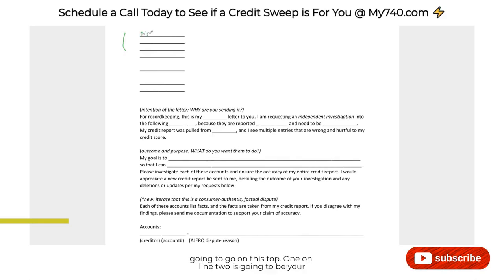Write a Dispute Letter Like This to Get FAST Results | Credit Sweep Tips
🔮 If you'd like to schedule a free consultation for a credit sweep head Today we're talking about how to write effective dispute letters tht get results and other credit sweep tips.

This works for removing charge offs and can also be used for removing closed accounts from a credit report. If you are currently struggling with how to remove accounts from a credit report or how to deal with accounts that are also verified as accurate, this video will show you how to formulate a dispute letter to the credit bureaus that get results.